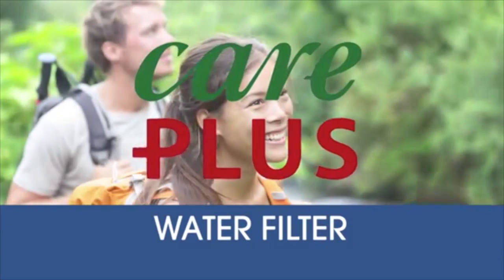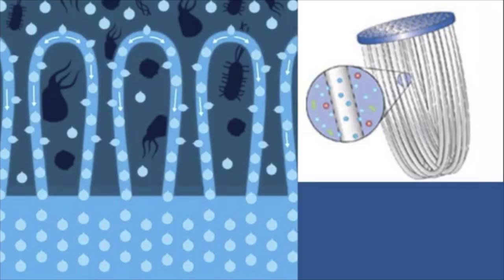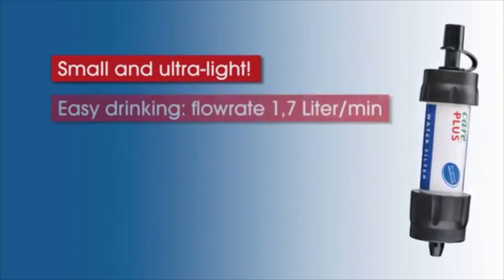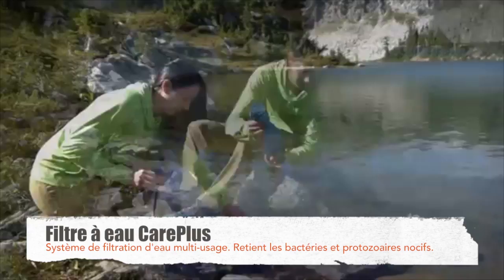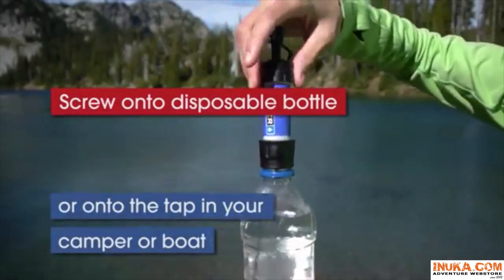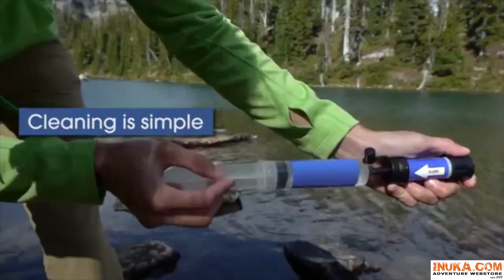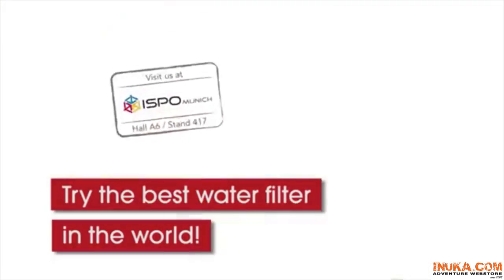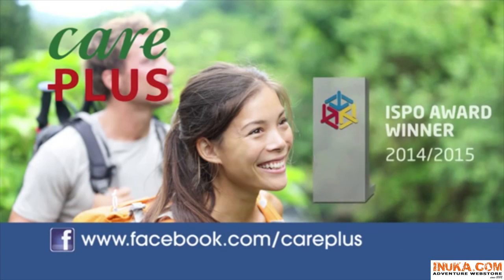Paille filtre à eau care plus - inuka.com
Cette paille filtrante CARE PLUS vendue sur inuka.com est un système de filtration d'eau qui retient les bactéries et les protozoaires nocifs. Ce filtre à eau vous fournit de l'eau potable à moindre coût, et cela partout dans le monde ! Cette paille est idéale pour la randonnée, le camping, en survie ou à l'aventure...Primé au salon outdoor ISPO 2014/2015 !